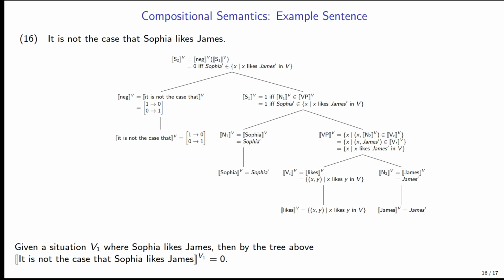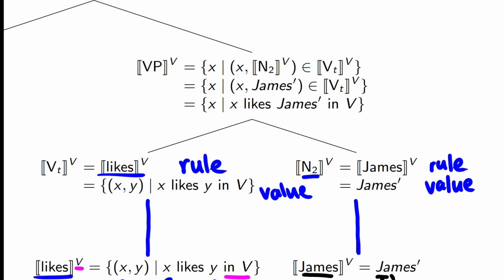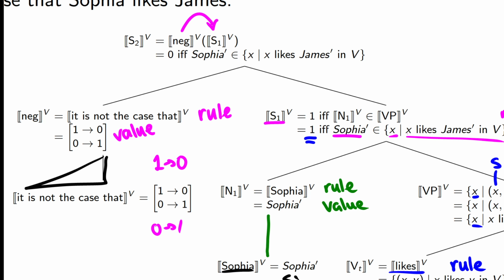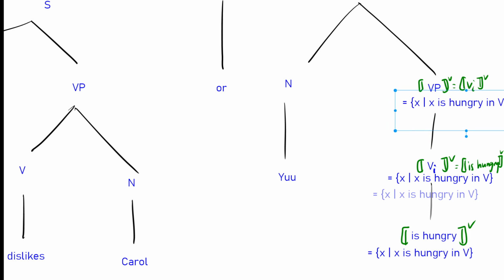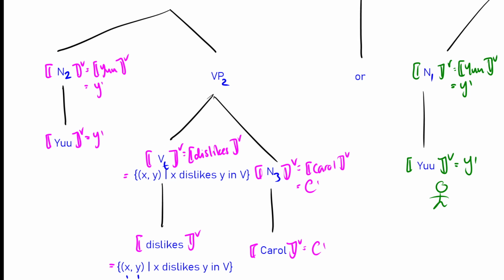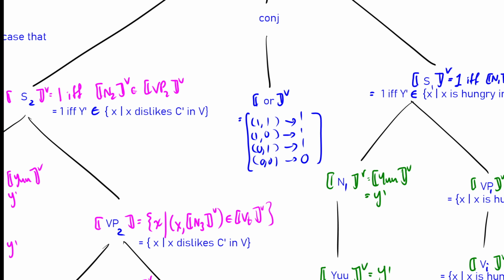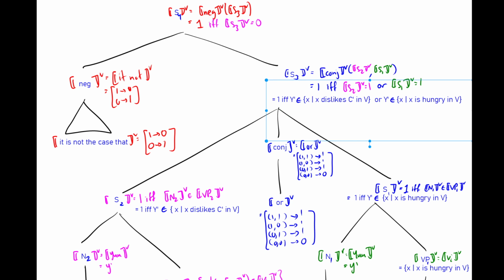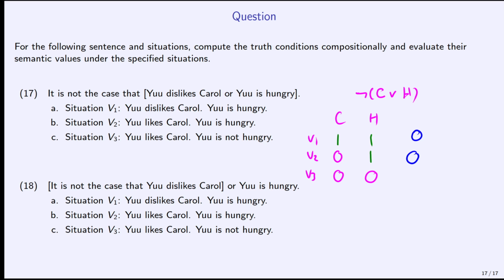SFU LING 324 [5-3] Compositional Semantics Example